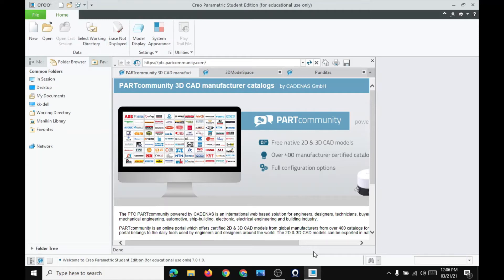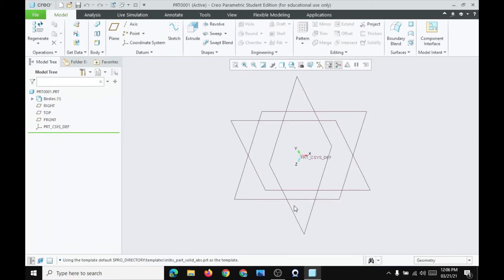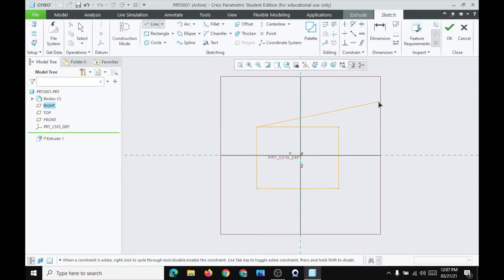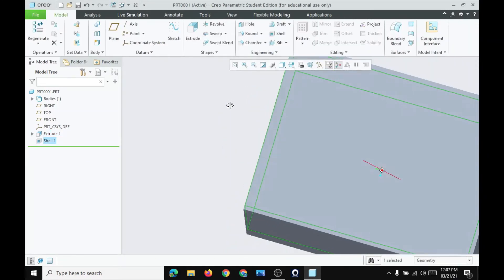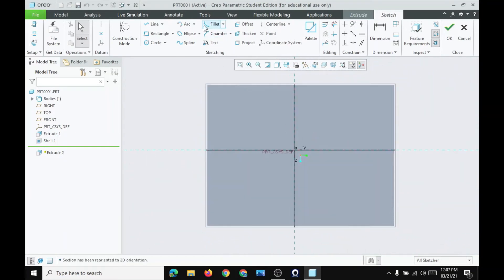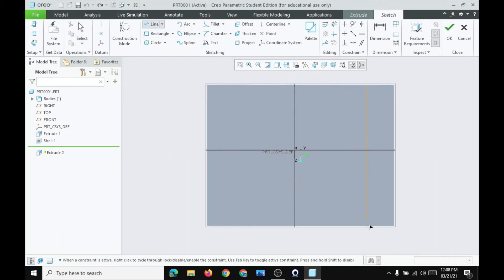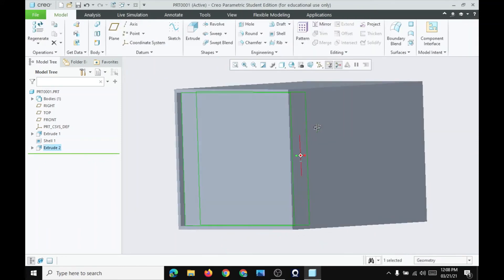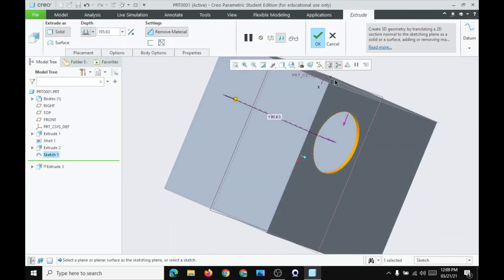How to make a Hollow Box in CREO | Learn CREO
For editing my videos I use :
Windows 10 Video Editor,
OBS Studio

Please fill the form and tell me what you want to learn.

I teach life skills on my Blog.

Learn anything and everything online.